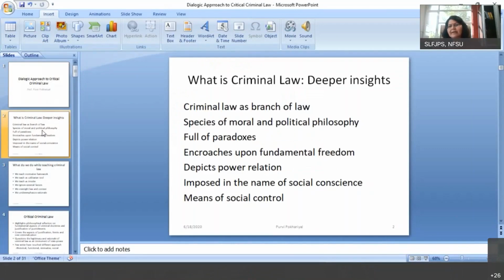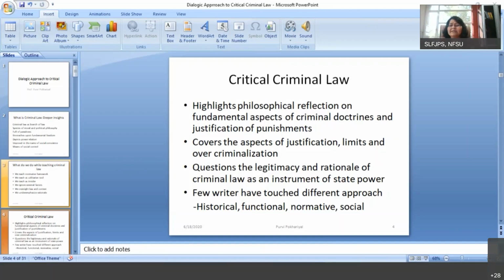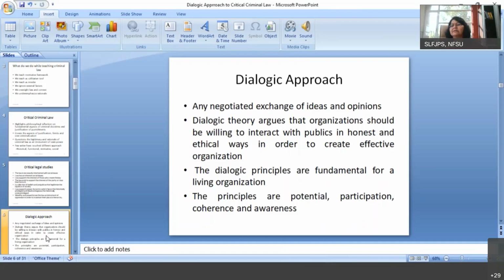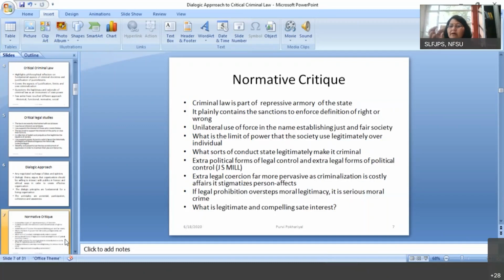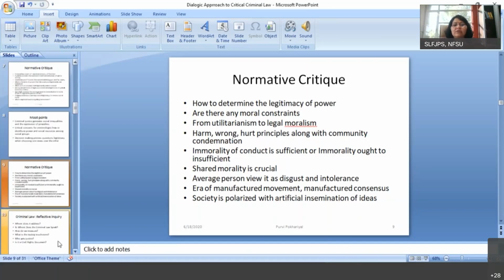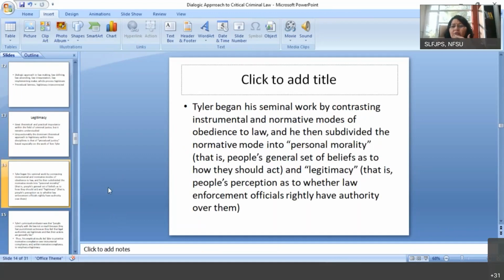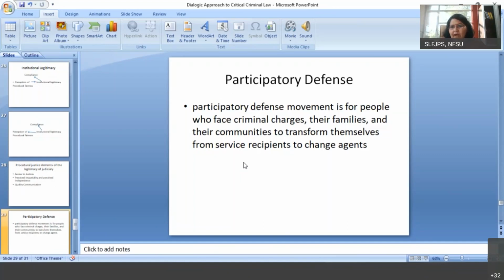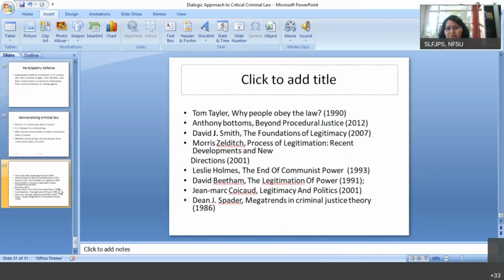Capacity Building Programme on Critical Criminal Law {Day 4 Session 4}